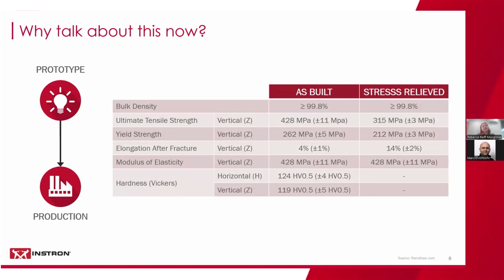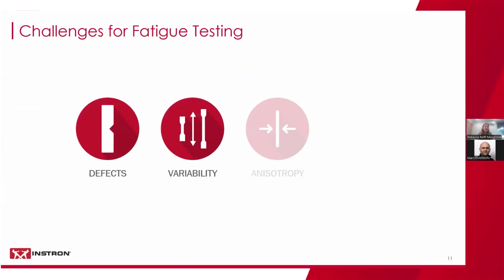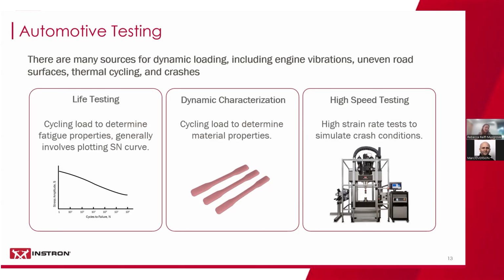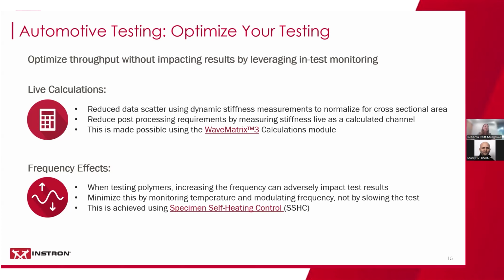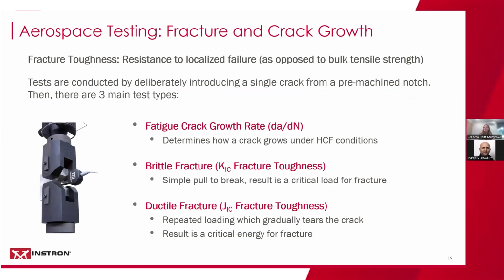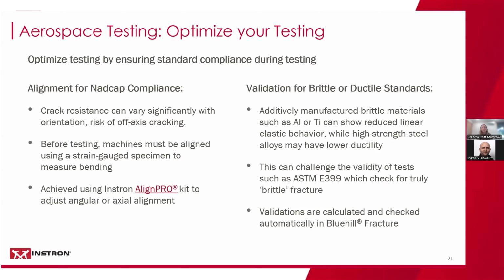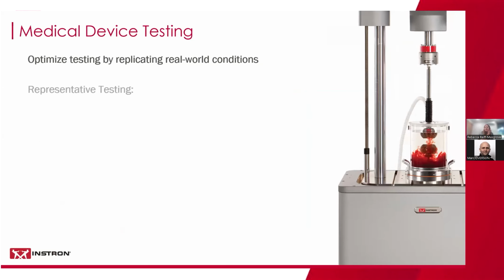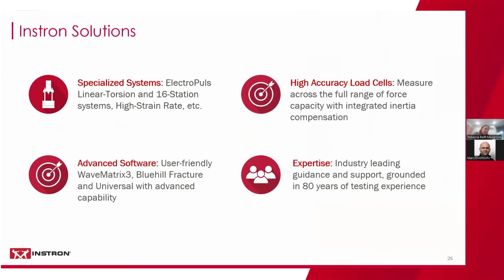Additive Manufacturing | Designing for Durability | Webinar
As additive manufacturing moves from prototyping to production, understanding fatigue performance and long-term durability is critical.

This webinar explores the key challenges of qualifying AM components, including anisotropy, defects, variability and size effects; highlighting how these factors impact testing across automotive, aerospace and medical applications.